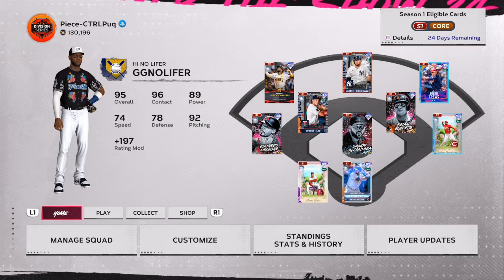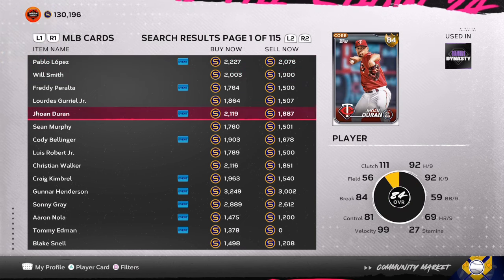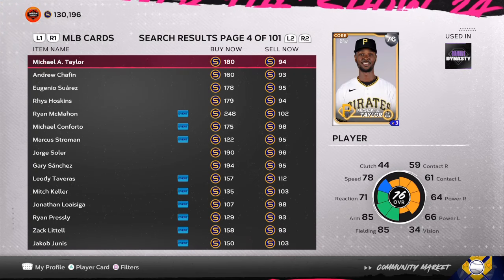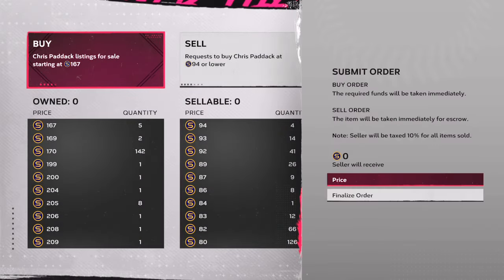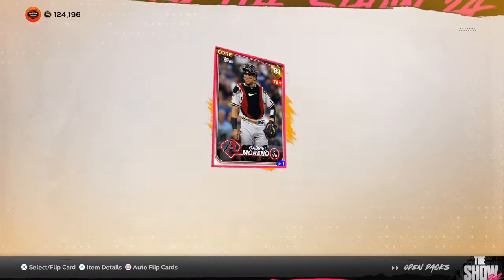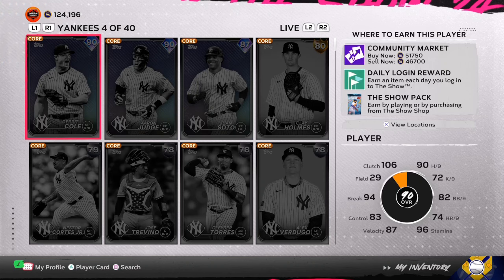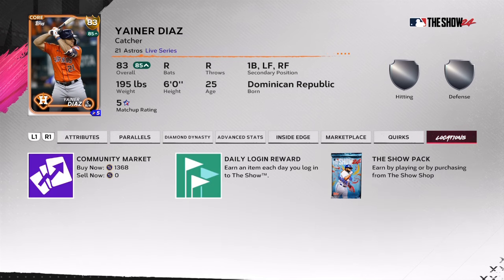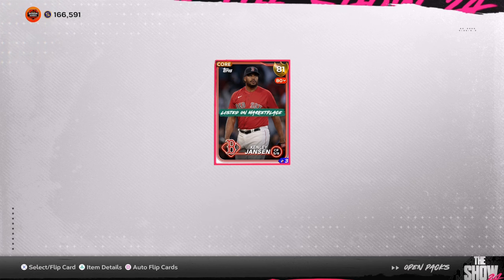EASY 🤑UNLIMITED STUB (METHOD) MLB the show 24